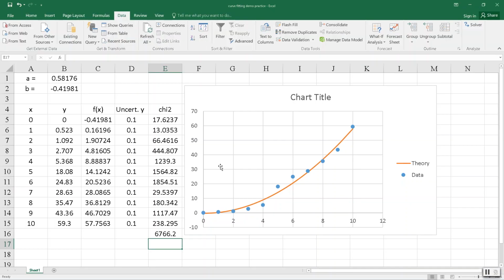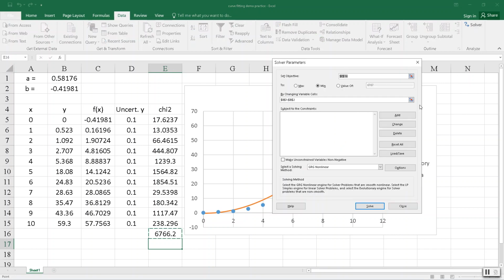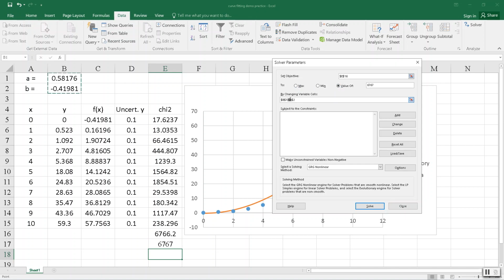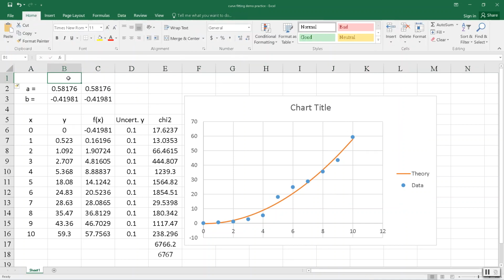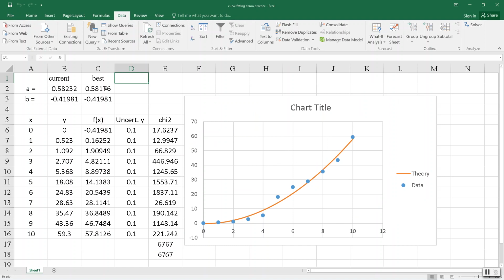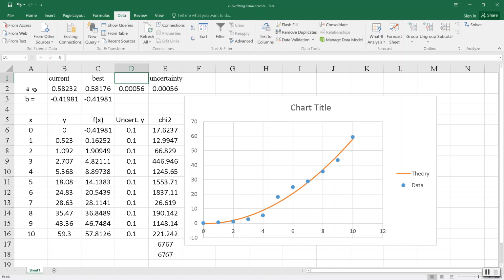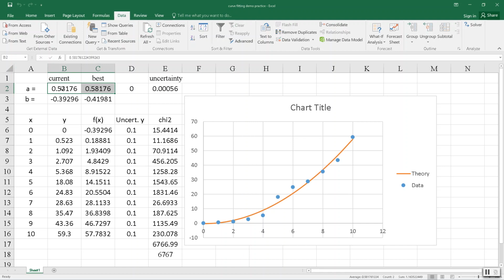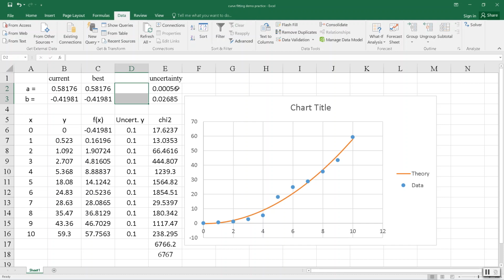Video Tutorial on Uncertainty of Parameters for Curve Fitting